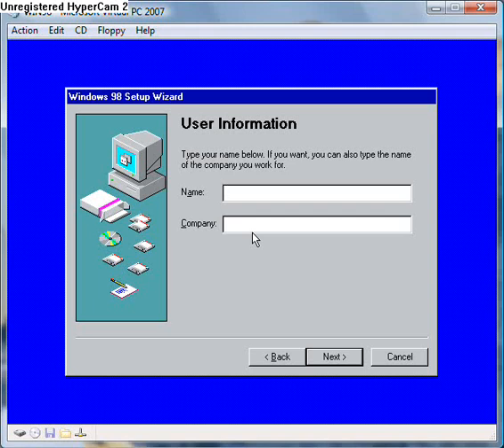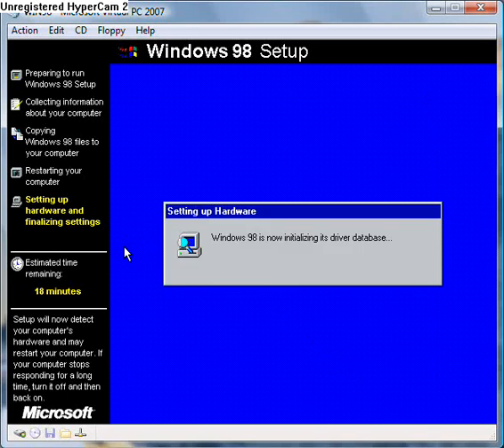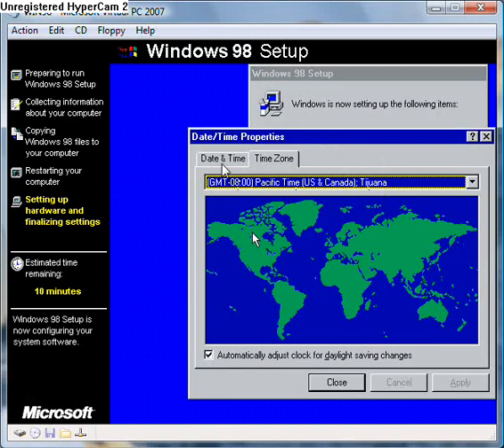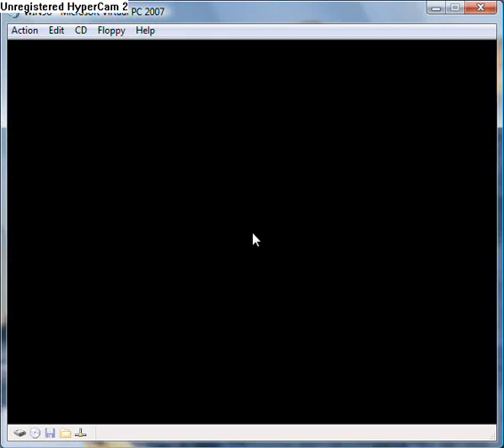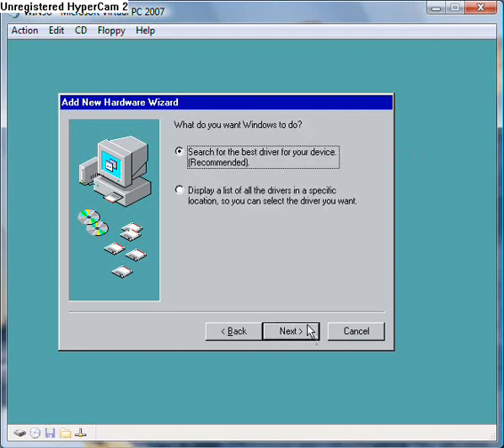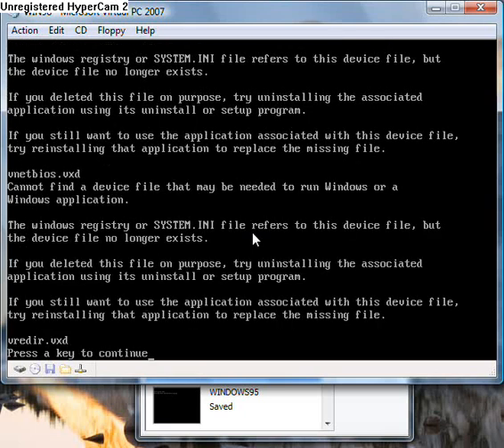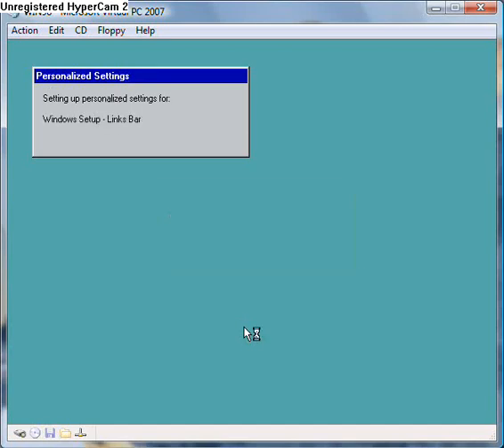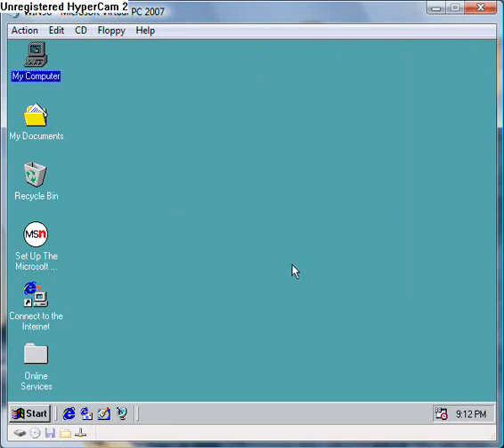Installing Windows 98 in VPC07 Part 2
Part 2 of  Installing Windows 98 in VPC07